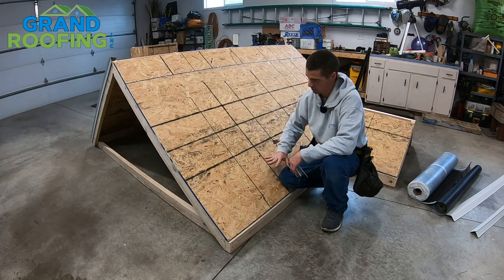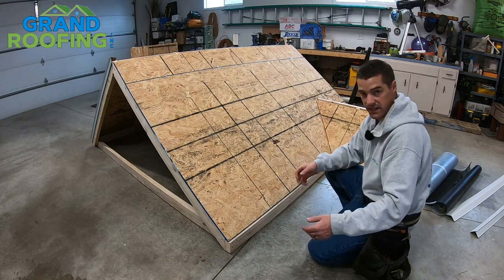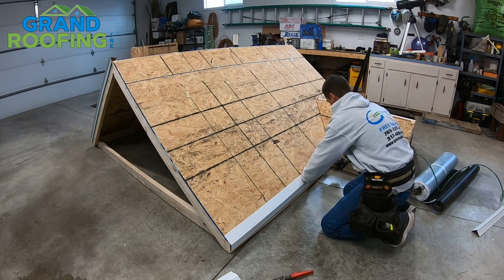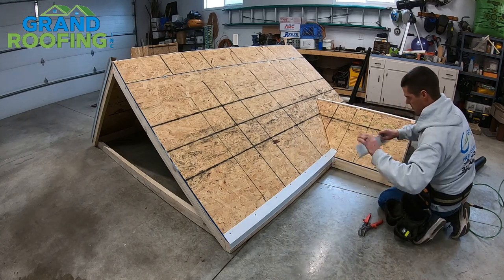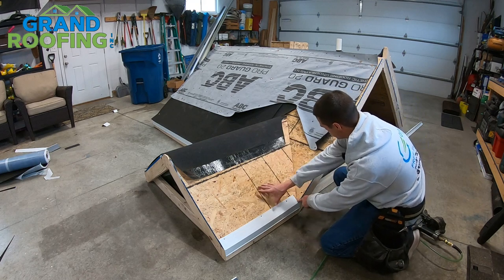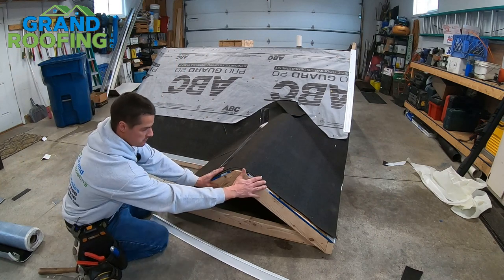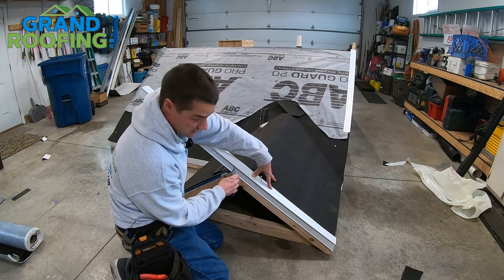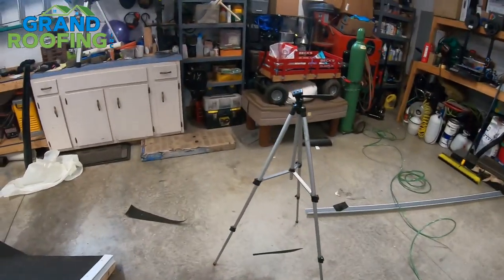Roofing Gutter apron and edge metal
Roofing Gutter apron and edge metal. Roofing basics, installing roof gutter apron and drip edge metal. Once your roof is all tore down your decking has been repaired and inspected you're ready to install your gutter apron. Then dry in your roof with ice and water and paper, then finish up with your Gable edge metal.

Metabo HPT Roofing Nailer, Pneumatic, Coil Roofing Nails (NV45AB2)

AJC Hatchet 17oz Magnet Roofing Hatchet